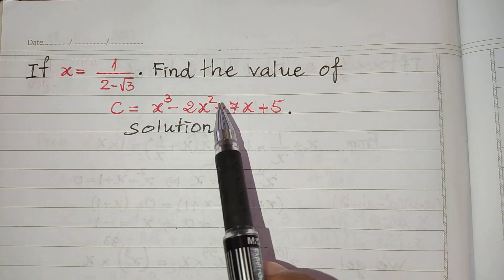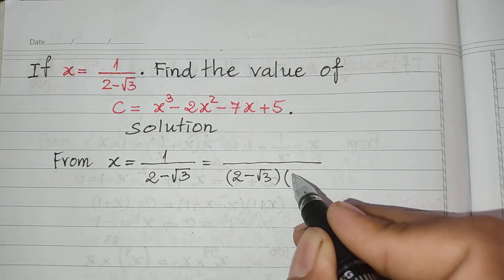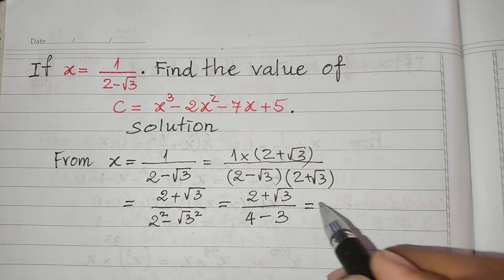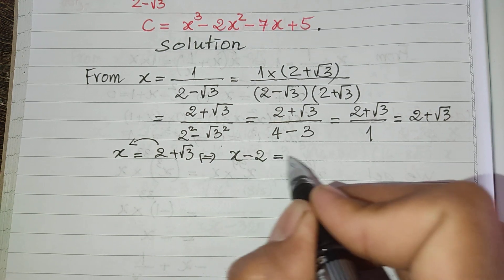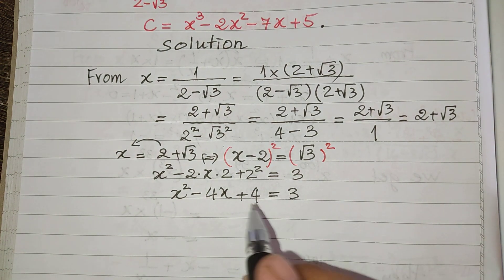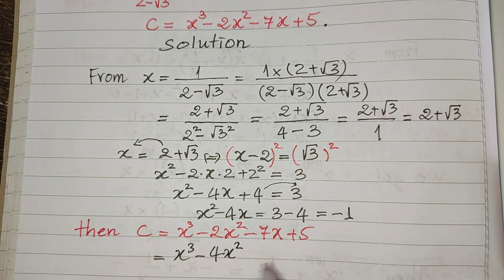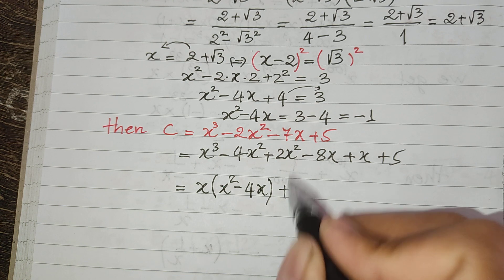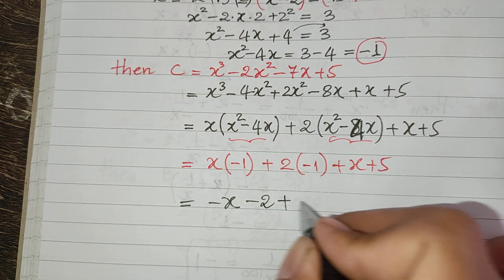International Junior Mathematics Olympiad Problem | Math Olympiad training Ep051